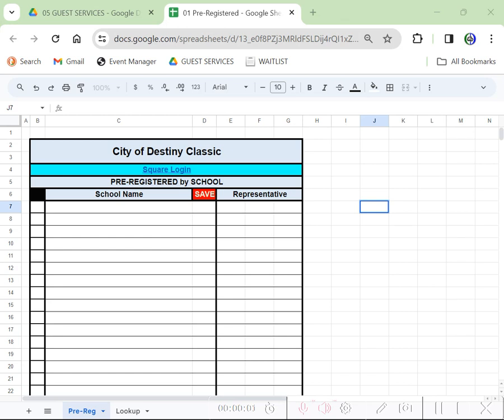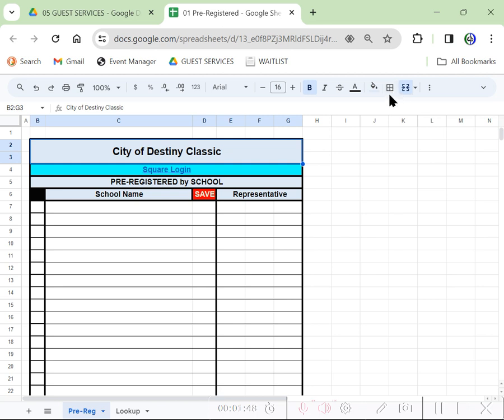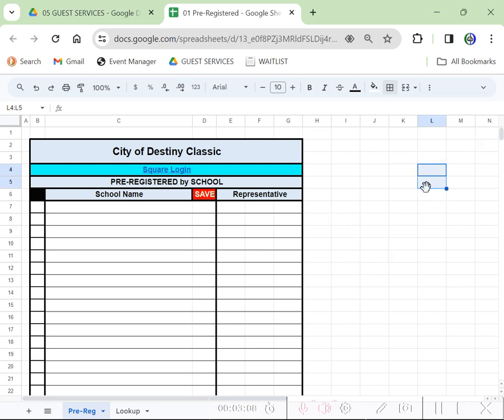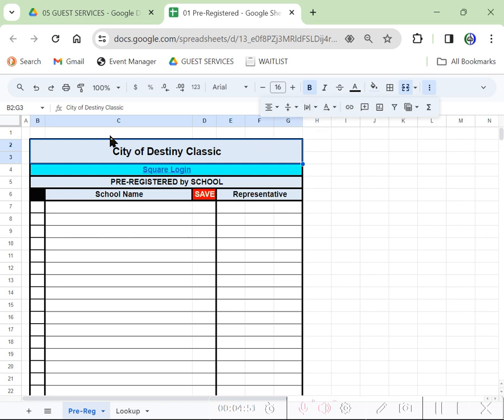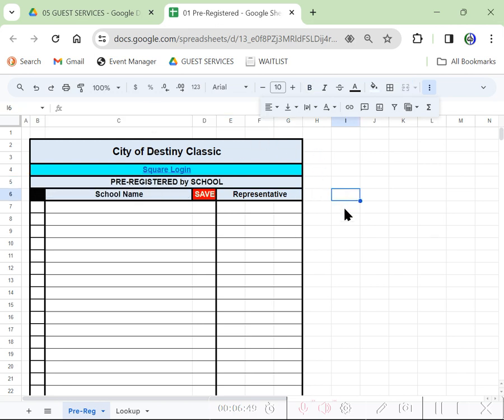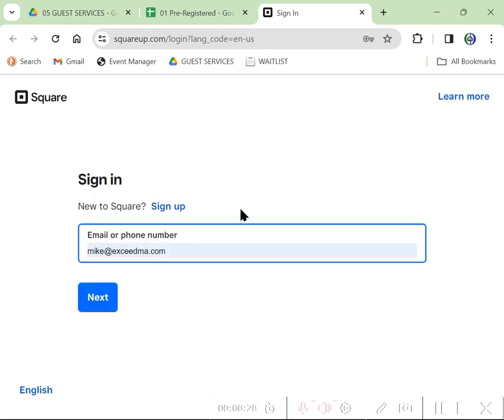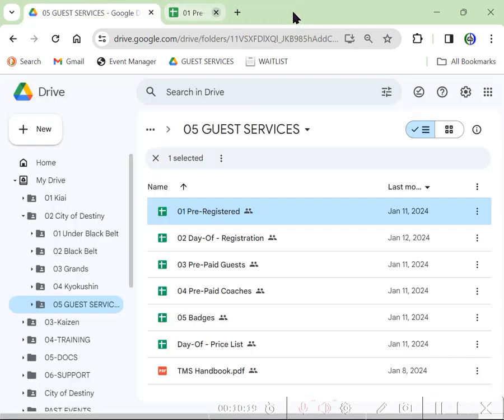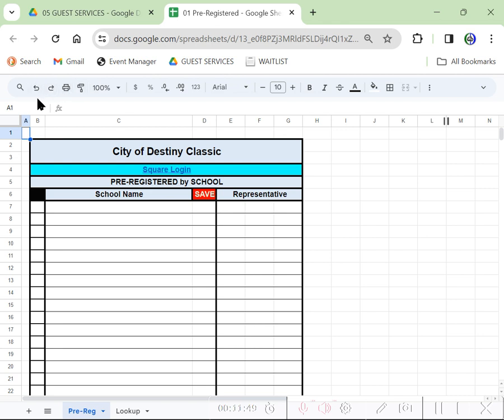Menu Bar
A tour of the Google Menu Bar and some of its features